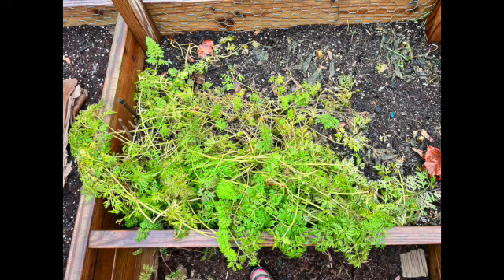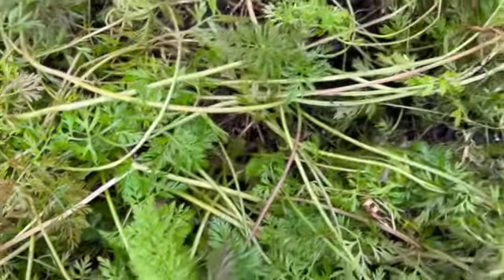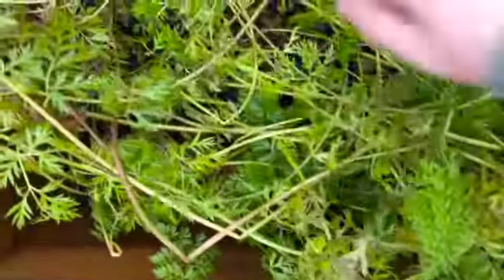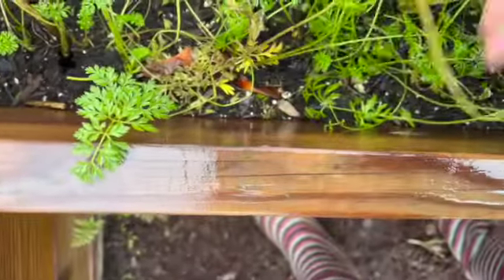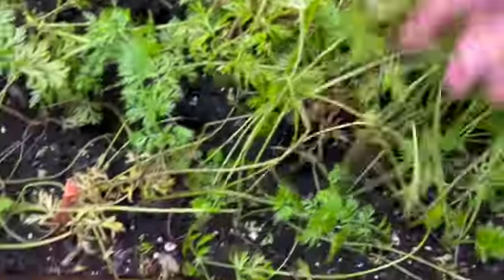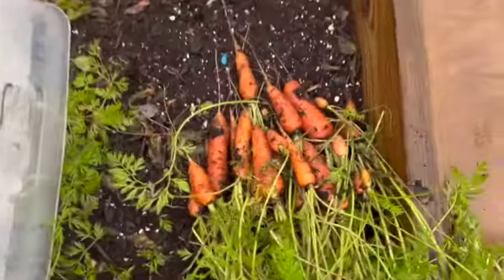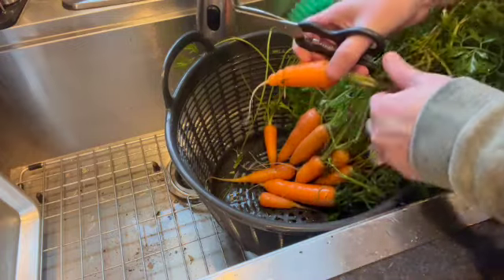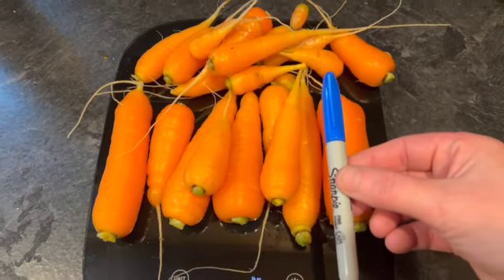Harvesting in December in Michigan?? Yes there was more to harvest!!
Well gardening friends 2023 harvest is officially over.  These were the last things that were still out in the soil.

I had harvested a handful here and there earlier in  the season but was just hoping that more of them would grow to their full potential.  They are sweet, crunchy and yummy.

I tried to succession plant them so I could harvest some every 2 weeks but they just did not want to grow. The larger ones in the video are fully grown but took almost 9 months!! They are suppose to be fully grown in 55-75 days.  I am saying our weird weather this summer played a major role in my garden.

I will definitely try again next year but I am going to space them different and maybe run a massively long row all the way down the garden cage where I had the marigolds this year.   That way the don't take up a block of space that could have plants in it.  Or I may plant an entire section of them since they are my favorite veggie to pull from the garden.